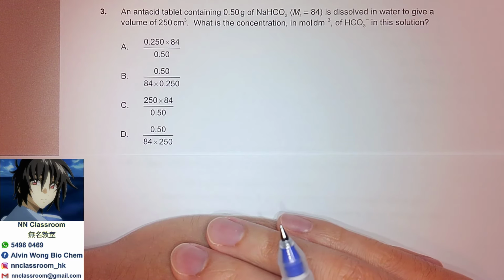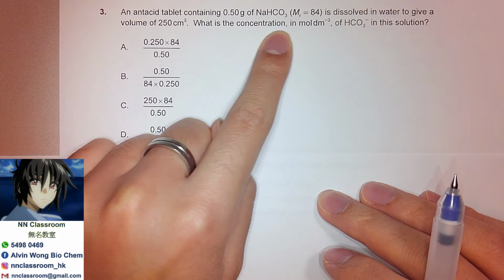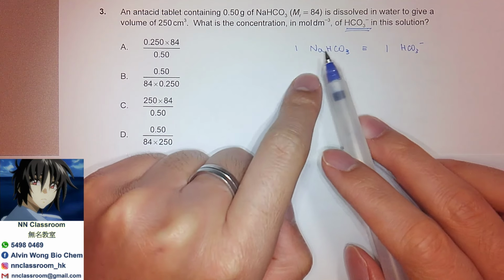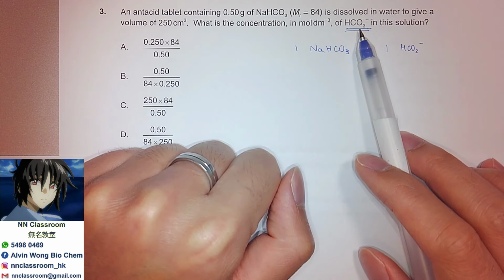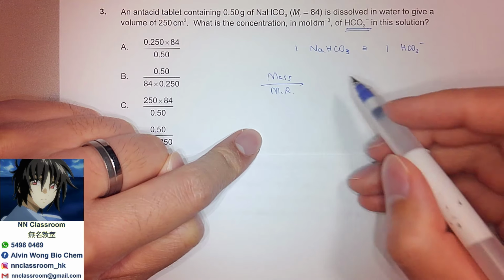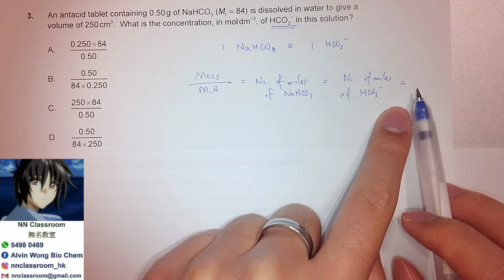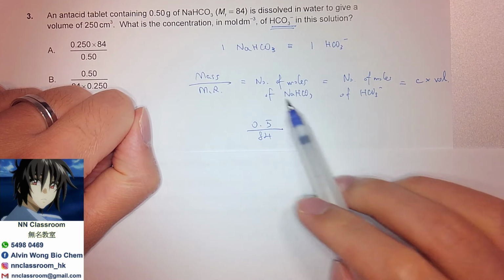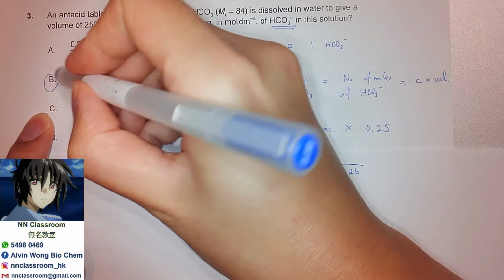IB SL Chemistry [ 2018 TZ0 Paper 1 #03 ] [ Mole Calculation ]